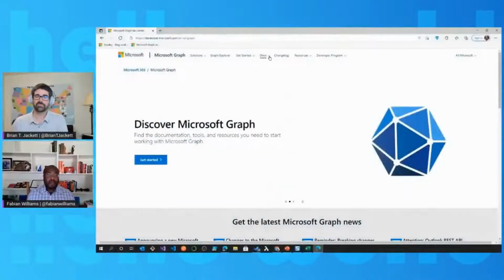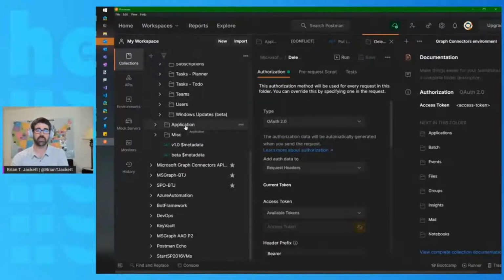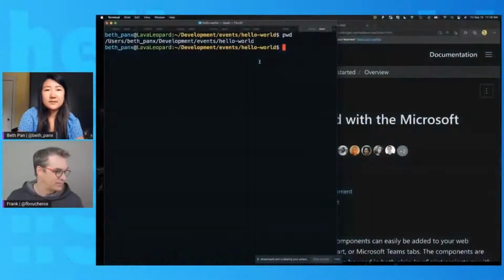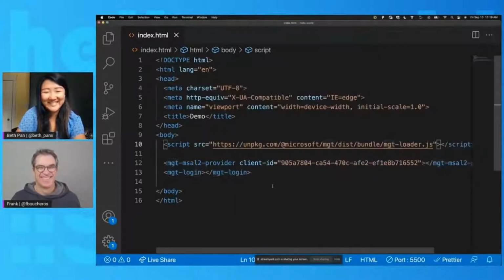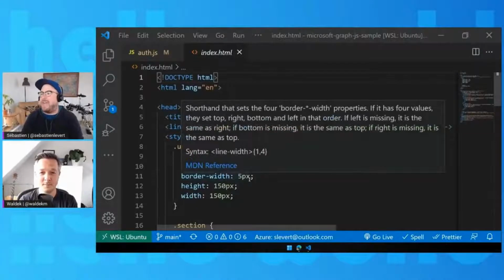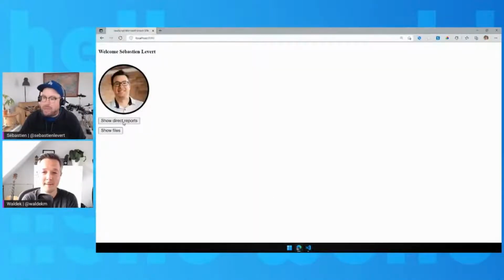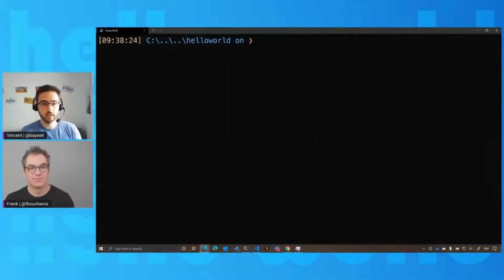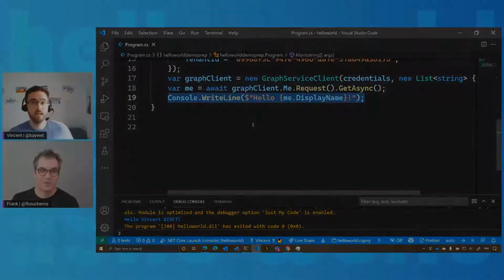Hello World: Microsoft Graph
In this episode of Hello World be prepared to learn so much about Microsoft Graph! We will be talking about Graph Explorer, an incredible Toolkit, see how to get started with  client-side technologies and even build a console application using .Net! Join us as we learn with experts about the following topics and get all your questions answered live during the show!

What's graph and Graph Explorer

- Fabian Williams @fabianwilliams;
- Brian T. Jackett @briantjackett

The best way to learn Microsoft Graph. This learning path teaches you the basic concepts of Microsoft Graph. It guides you with hands-on exercises how to use Microsoft Graph API requests to start developing or enhancing your applications with Microsoft 365 data.
- To run Microsoft Graph queries in your browser try out Graph Explorer
- Join our Microsoft 365 Platform community call each Tues 8-9am PT

- What is Microsoft Graph Toolkit
- Why use Microsoft Graph Toolkit
- Short demo on what the Toolkit can enable you to build

- Beth Pan @beth_panx

How to get started with Microsoft Graph using client-side technologies!

Learn how to get an access token using MSAL
Learn how to get profile information and pictures using Microsoft Graph
Learn how to get Files and Tasks from Microsoft Graph

- Sébastien Levert @sebastienlevert
- Waldek Mastykarz @waldekm@

- Vincent Biret @baywet

Chapters
00:00:00 Intro
00:00:21 What will we talk about
00:04:43 What's graph and Graph Explorer
00:17:36 Exploring Microsoft Graph Toolkit
00:31:06 How to get started with Microsoft Graph using client-side technologies!
00:44:43 Introduction to .NET scenarios
00:58:03 Wrap-up